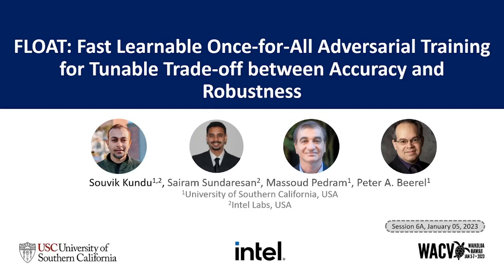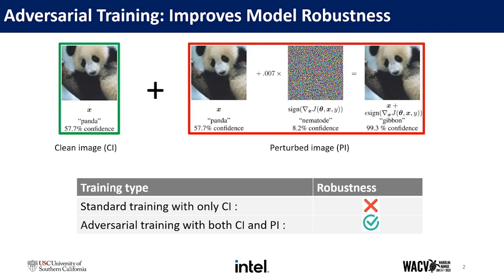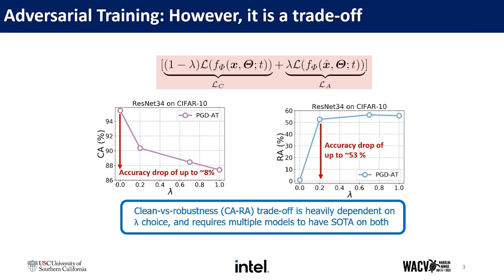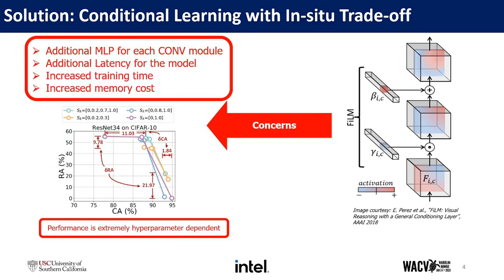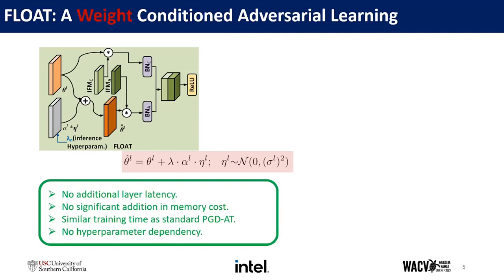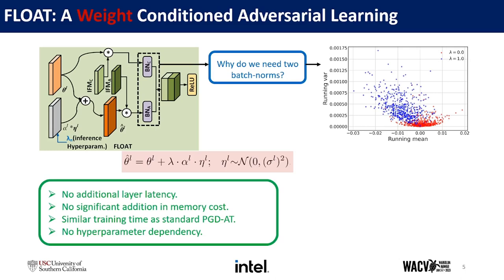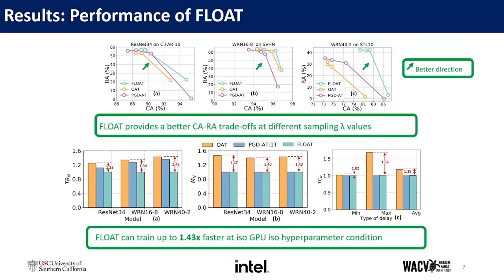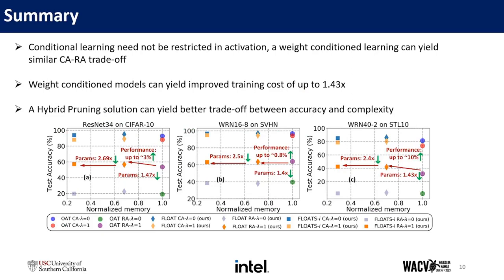FLOAT: Fast Learnable Once-for-All Adversarial Training for Tunable Trade-off between Accuracy and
Authors: Kundu, Souvik*; Sundaresan, Sairam; Pedram, Massoud; A. Beerel, Peter Description: Existing models that achieve state-of-the-art (SOTA) performance on both clean and adversarially-perturbed images rely on convolution operations conditioned with feature-wise linear modulation (FiLM) layers. These layers require additional parameters and are hyperparameter sensitive. They significantly increase training time, memory cost, and potential latency which can be costly for resource-limited or real-time applications. In this paper, we present a fast learnable once-for-all adversarial training (FLOAT) algorithm, which instead of the existing FiLM-based conditioning, presents a unique weight conditioned learning that requires no additional layer, thereby incurring no significant increase in parameter count, training time, or network latency compared to standard adversarial training. In particular, we add configurable scaled noise to the weight tensors that enables a trade-off between clean and adversarial performance. Extensive experiments show that FLOAT can yield SOTA performance improving both clean and perturbed image classification by up to ∼6% and ∼10%, respectively. Moreover, real hardware measurement shows that FLOAT can reduce the training time by up to 1.43x with fewer model parameters of up to 1.47x on iso-hyperparameter settings compared to the FiLM-based alternatives. Additionally, to further improve memory efficiency we introduce FLOAT sparse (FLOATS), a form of non-iterative model pruning, and provide detailed empirical analysis in yielding a three-way accuracy-robustness-complexity trade-off for these new class of pruned conditionally trained models.